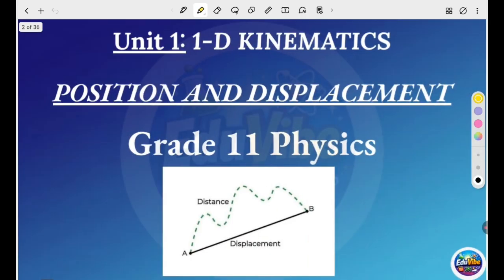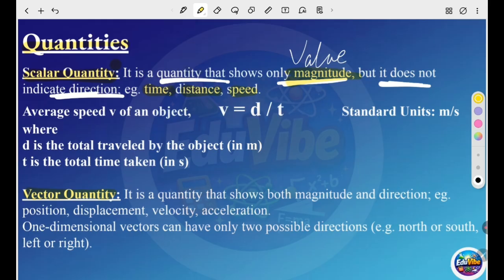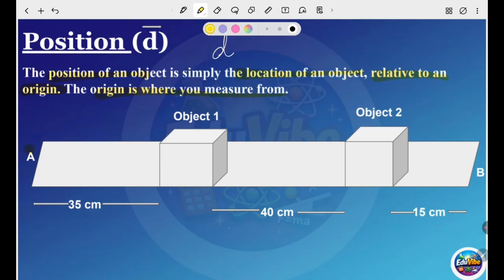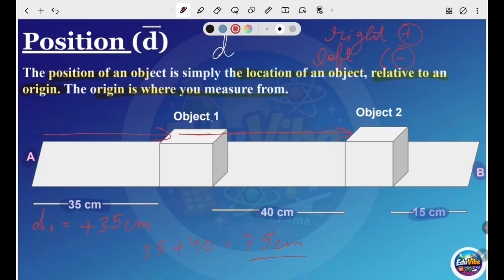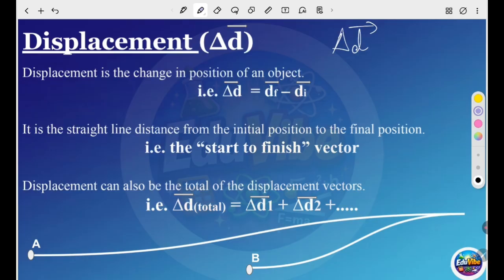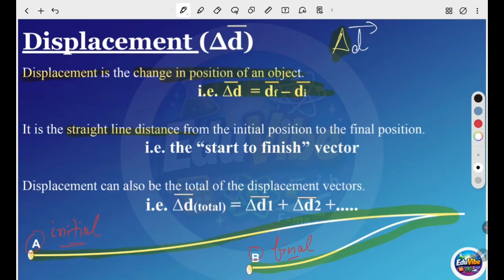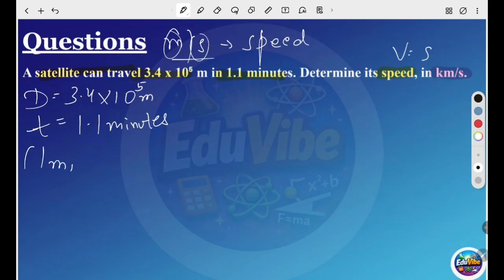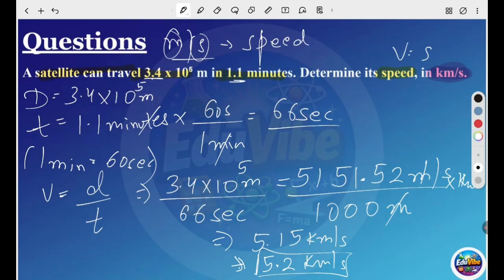Grade 11 Physics | POSITION & DISPLACEMENT | UNIT: 1-D KINEMATICS | EDUVIBE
In this video, I explained position and displacement topic of Unit: 1-D Kinematics in easy way and also solved examples to have more clarity of the topic...👍